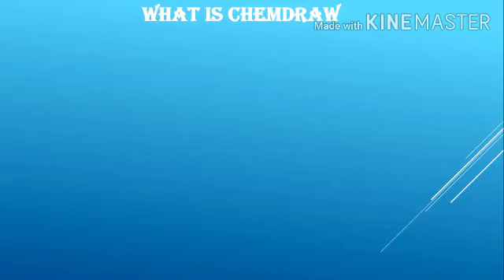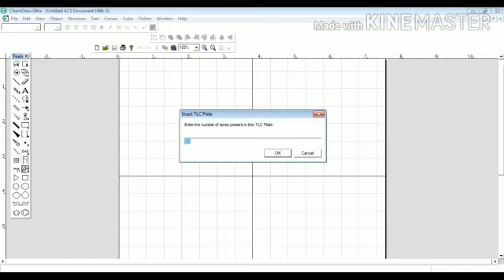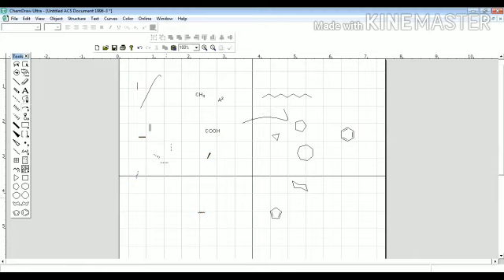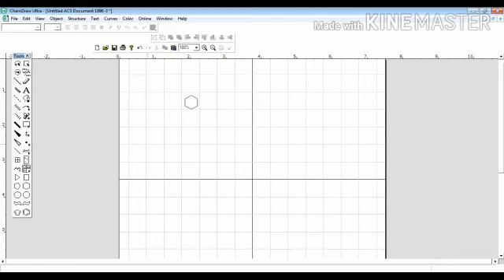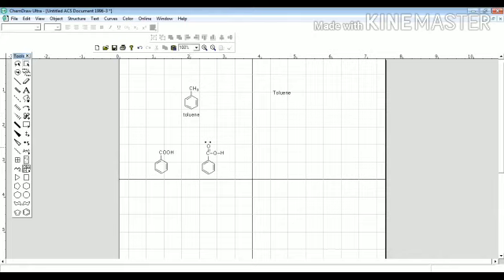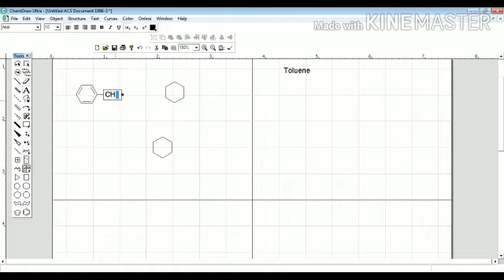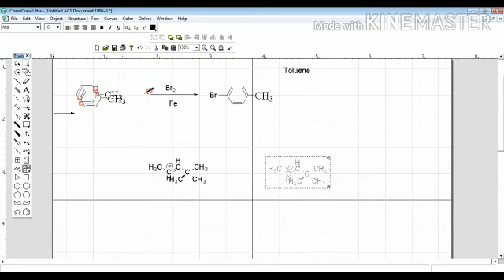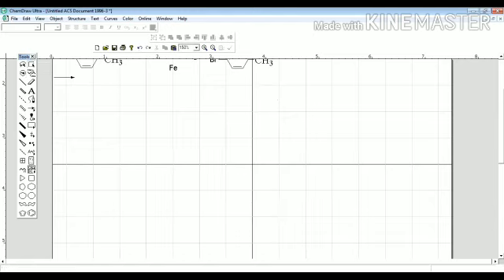Chemdraw session I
ChemDraw is a drawing tool, used by hundreds of thousands of scientists around the world to quickly and effectively to draw molecules and reactions for use in documents and electronic lab notebooks, to search databases, and to generate accurate names from structures and to predict properties and spectra.
to enhance the skills in drawing the chemical structures and their applications this content is made.